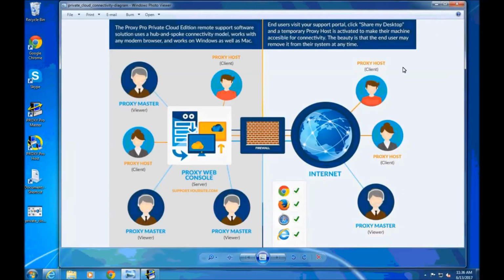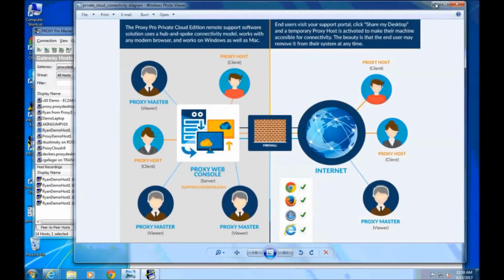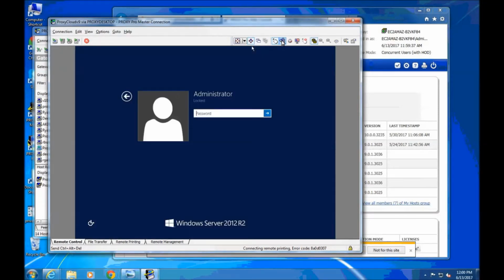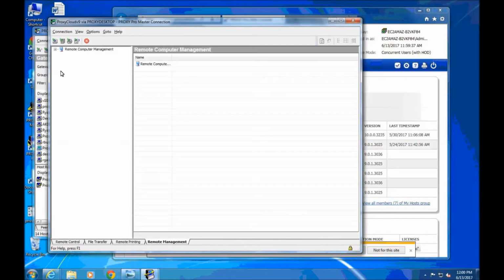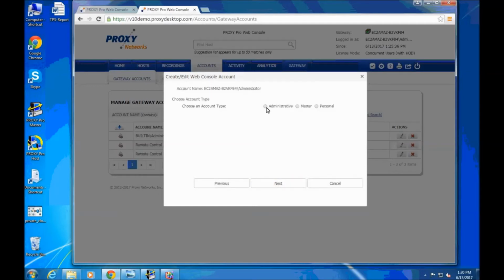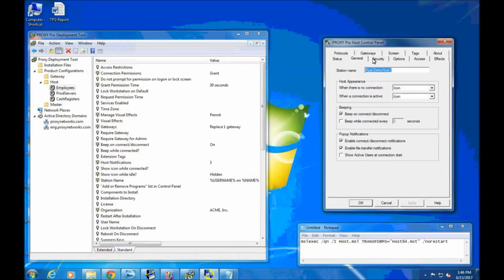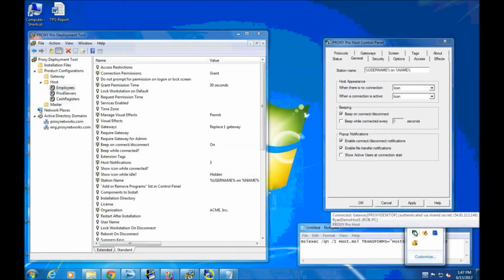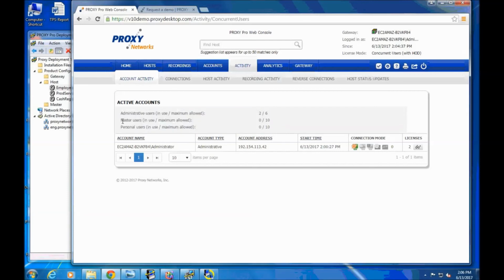Introducing PROXY Pro RAS!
Hi!  Ryan from the Support Team here with video demo of our flagship remote desktop platform, PROXY Pro RAS (Remote Access Server).  We'd be delighted to showcase the product and how it can bolster your arsenal of IT tools and potentially replace some of them.  and we'll pick a time to chat.